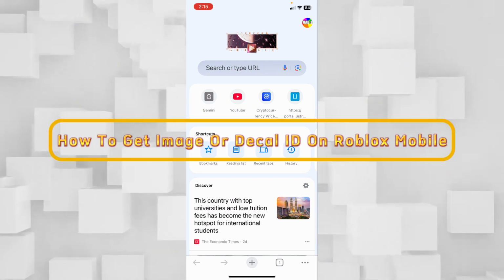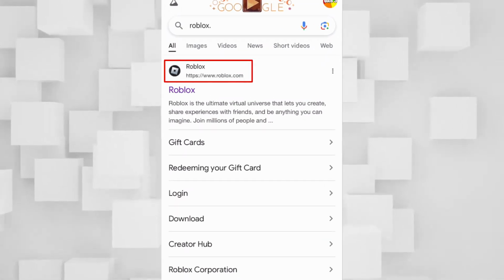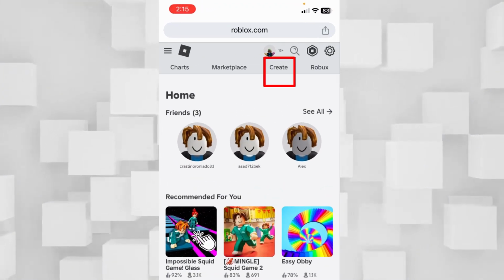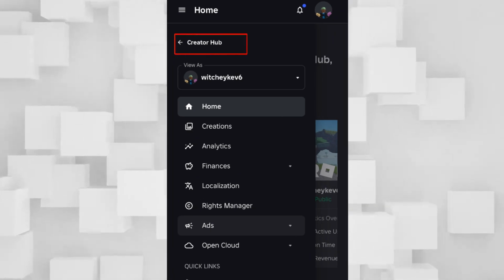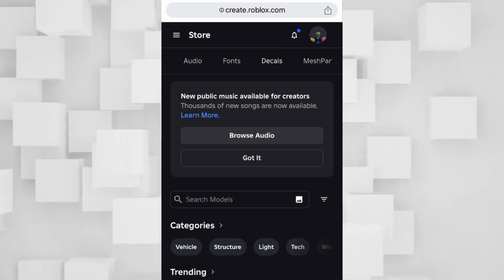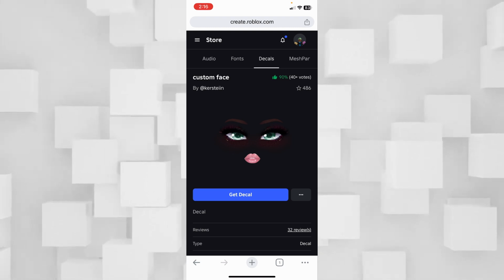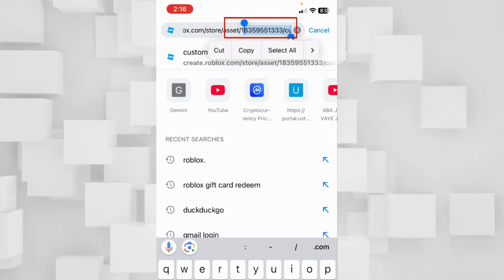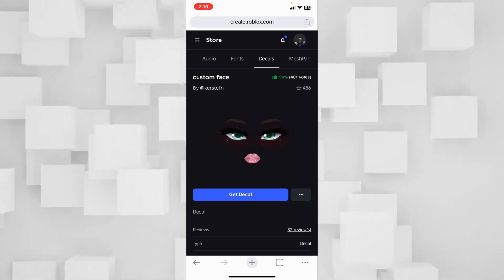How To Get Image Or Decal ID On Roblox Mobile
This video tutorial will show you how to find the image or decal ID on Roblox Mobile.  This is useful for creators looking to use specific images or decals in their Roblox games or creations.